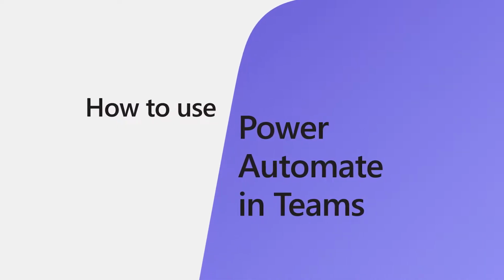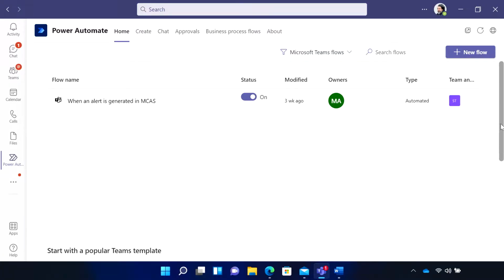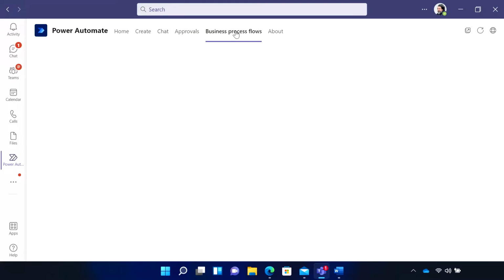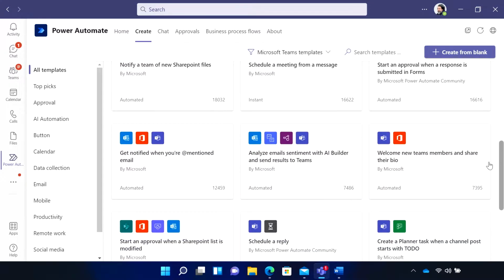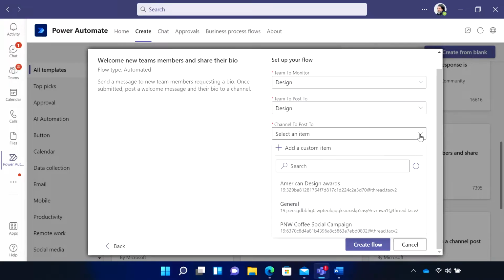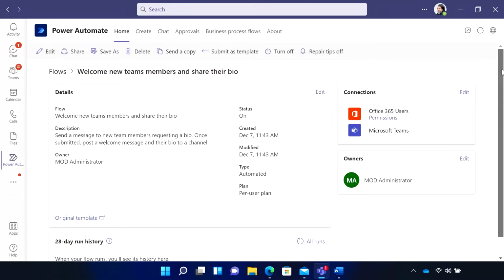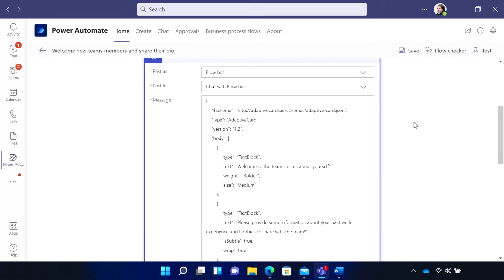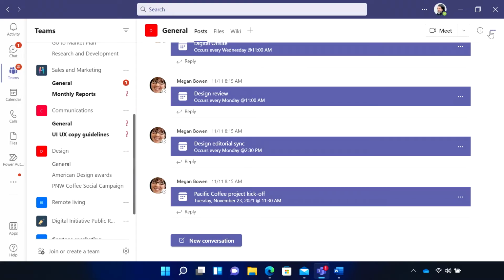How to use Power Automate in Microsoft Teams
In this Teams App of the week, Adam Lanteigne, part of the MicrosoftTeams team walks through PowerAutomate. Built for Teams, Power Automate helps you save time by streamlining tasks and workflows through automation. And if you’ve never automated a workflow, use one of the popular Teams templates to get started. Like with every other TeamsApp, search for and add it to Teams through the App Store.
If you don’t see any apps (or just a few) reach out to your IT team or check out the Microsoft Docs page about managing your apps in the Microsoft Teams admin center

Read how to get started with Power Automate and create your first flow